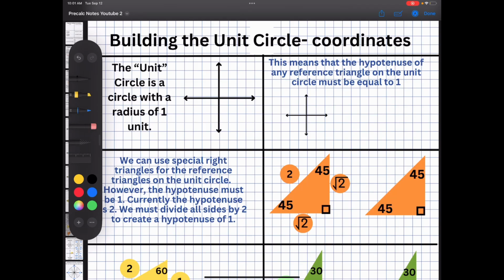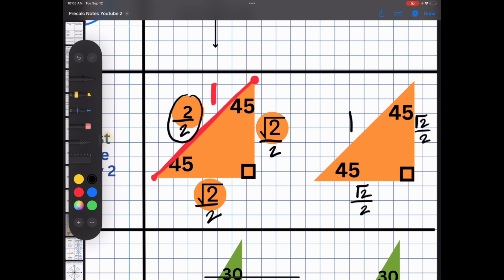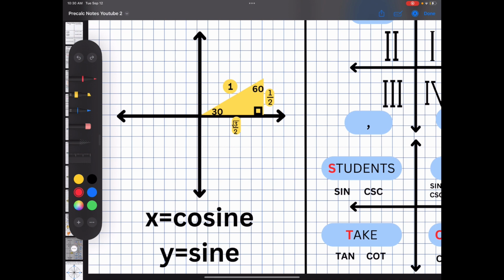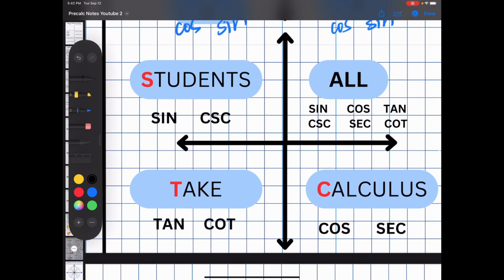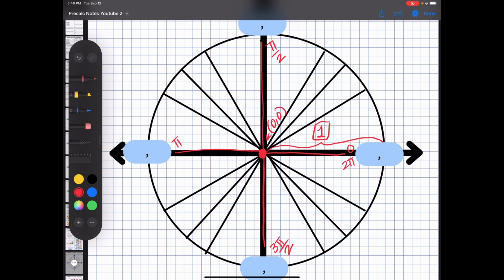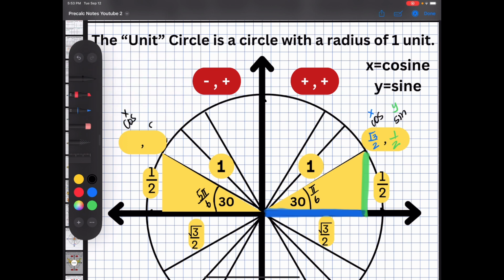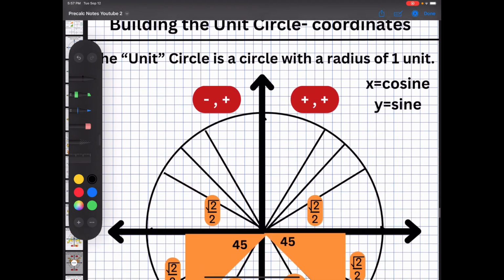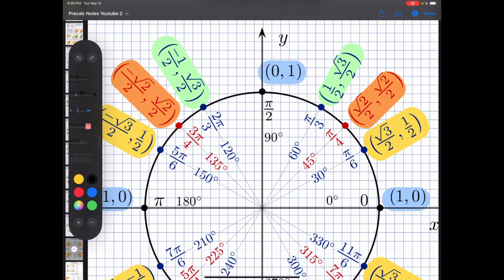The Unit Circle Coordinates (part 5)